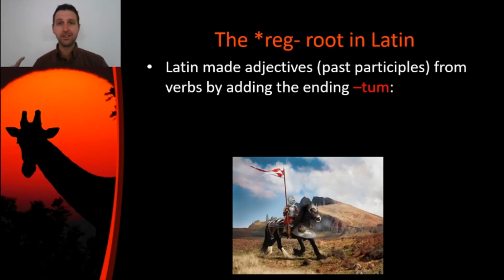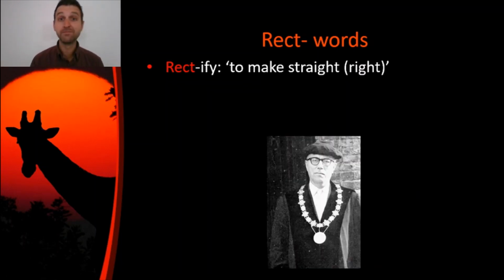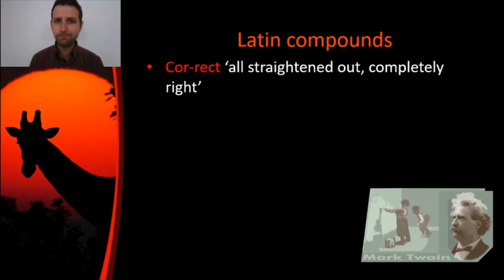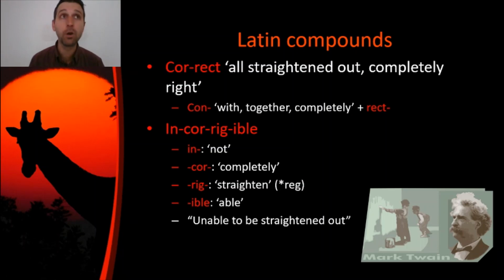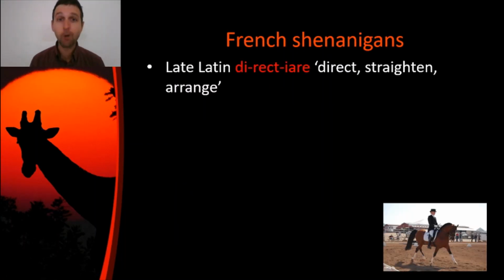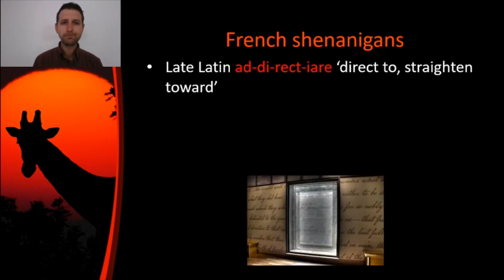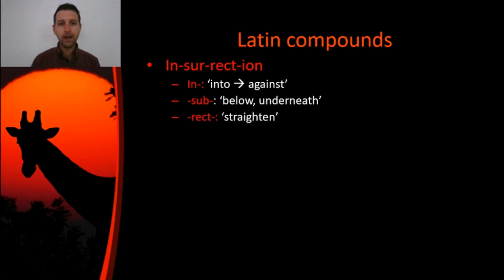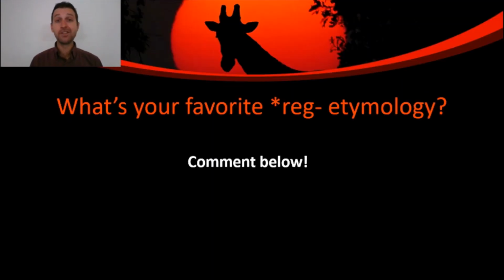Excursion 7: Straight Talk (Part II)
In this video, Dr. Luke Gorton discusses the second half of a family of words which come from the Indo-European root *reg- (meaning "straight").